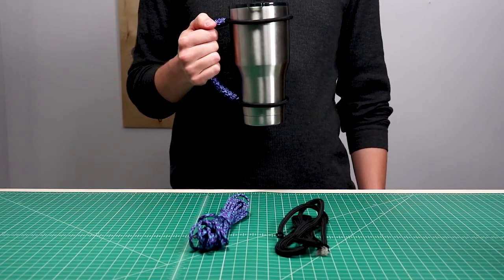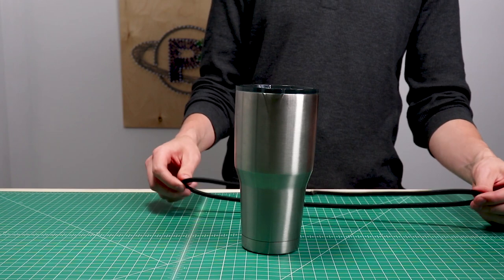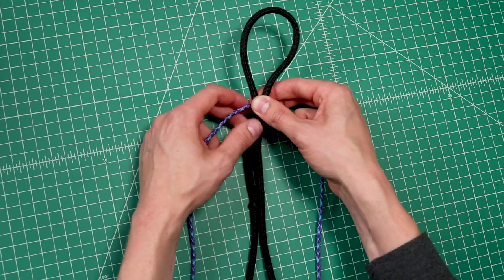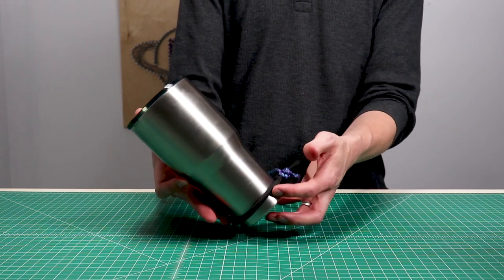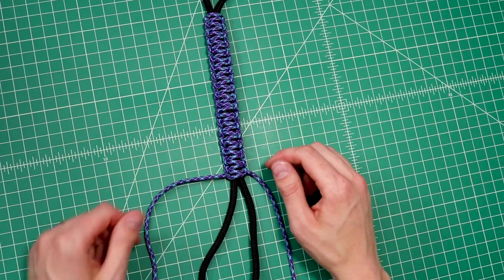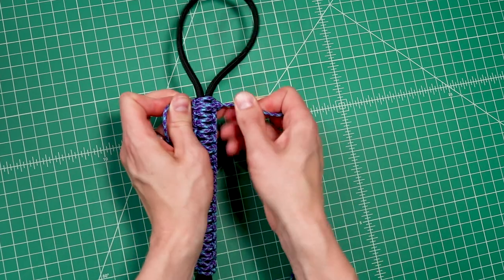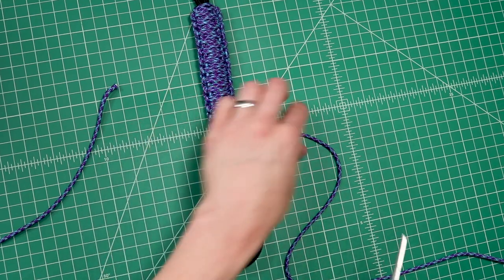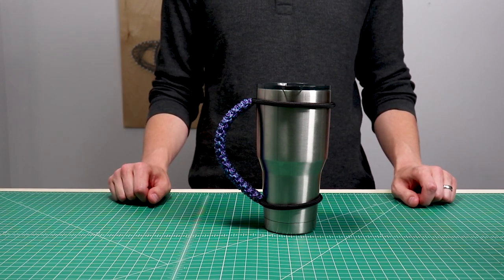Paracord YETI Handle Tutorial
Reflective steel mugs and thermoses can get hot when sitting in the sunlight! Make a paracord handle so you never have to burn your fingers to cool your parched throat.